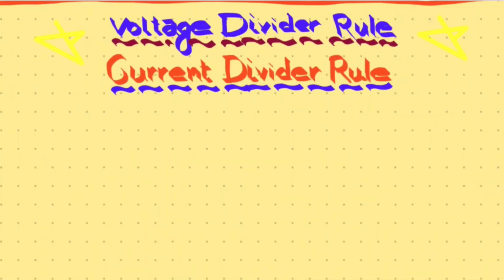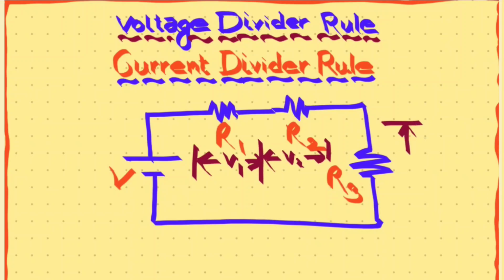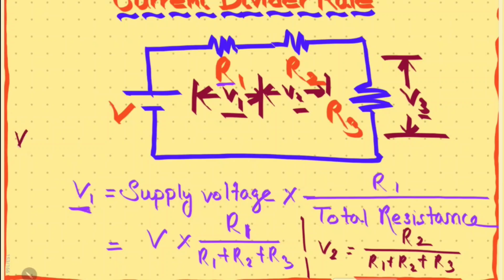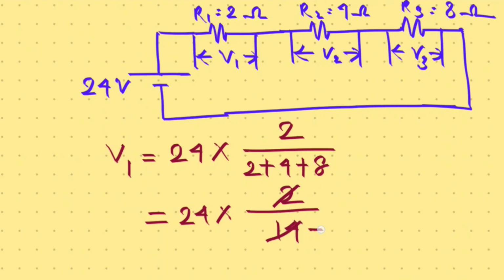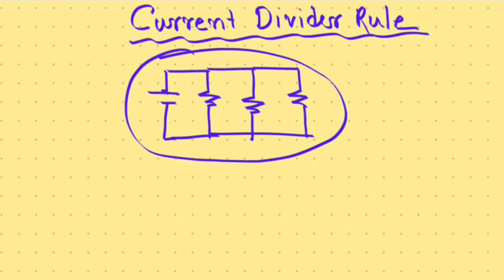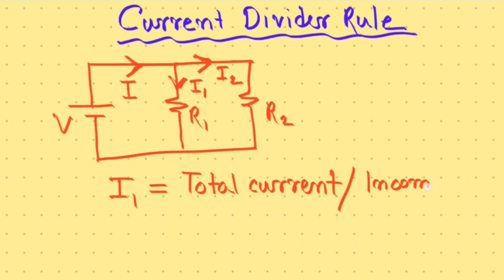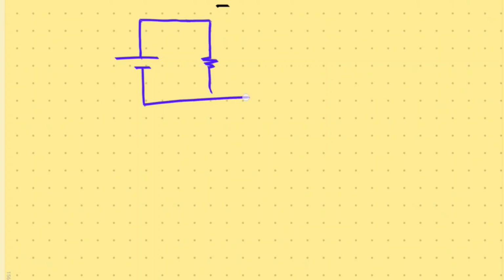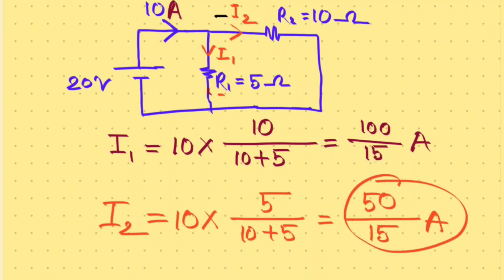Voltage Divider & Current Divider Rule Explained | Simple Animation + Easy Examples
Learn Voltage Divider Rule (VDR) and Current Divider Rule (CDR) in the simplest and most visual way!
This video explains how voltage divides in series circuits and how current divides in parallel circuits, using clear animations and beginner-friendly examples.

🔹 What is Voltage Divider Rule?
🔹 Formula + simple example
🔹 What is Current Divider Rule?
🔹 Formula + simple example
🔹 Series vs Parallel concept
🔹 Quick shortcut to remember both rules

Perfect for B.Tech, Diploma, competitive exams, and anyone studying basic electrical engineering.